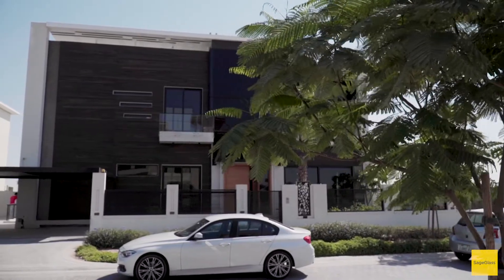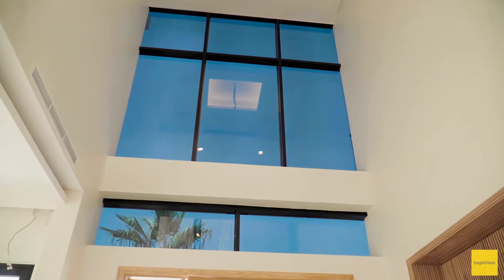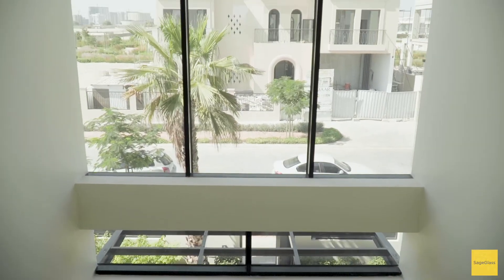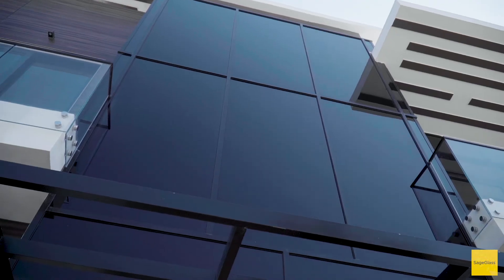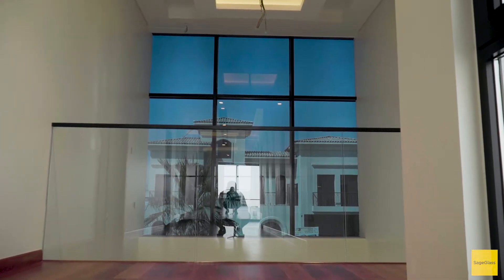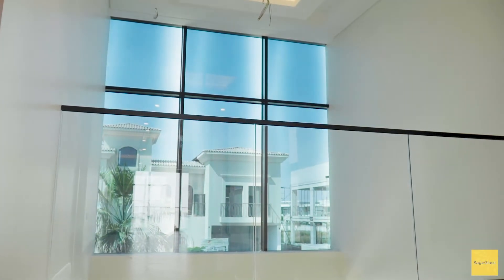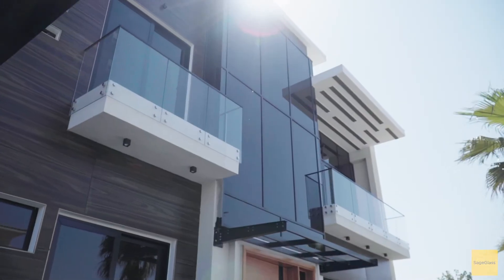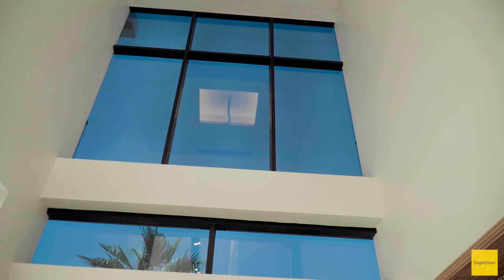Dubai Hills Villa | Case Study | SageGlass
The Dubai Hills Villa is a unique building in Dubai equiped with SageGlass. The innovative electrochromic glass reduces the need for blinds and shades as it automatically adapts to the weather conditions and the position of the sun. The smart glass automatically changes its light transmission levels and g-values in response to the measured solar energy with the overall aim of protecting the villa from overheating. The dynamic glass creates a comfortable indoor environment for the people.